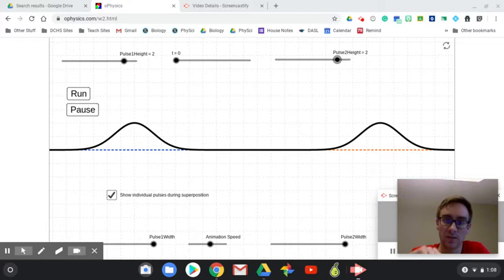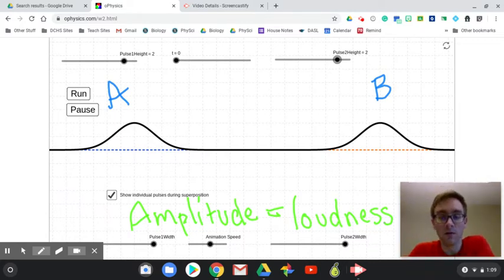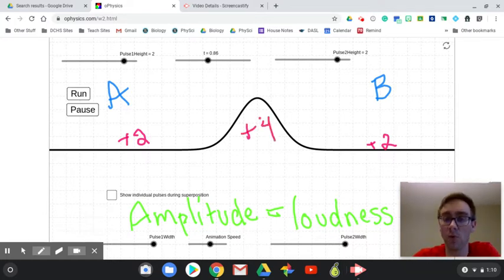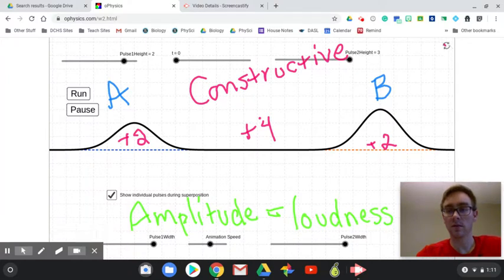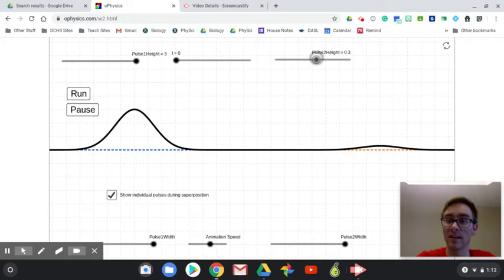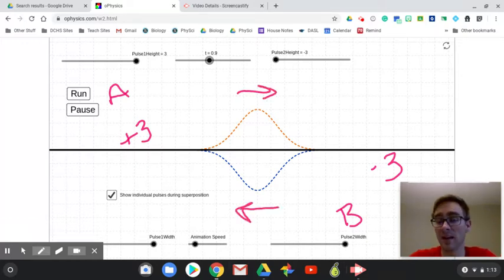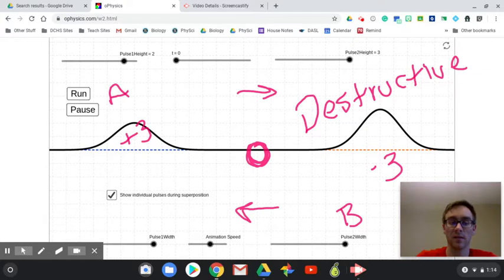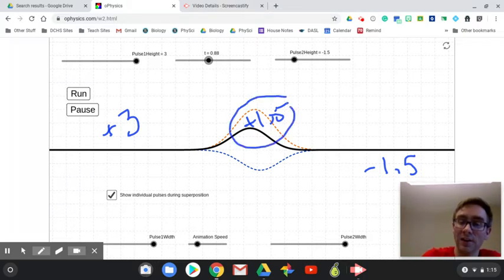Lecture: Wave Interference